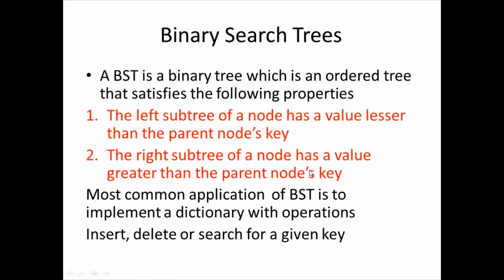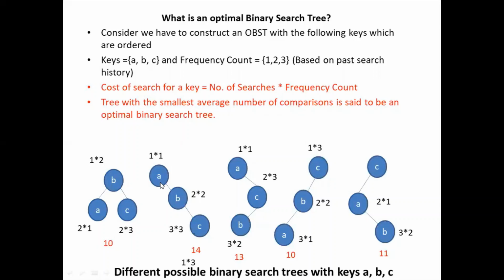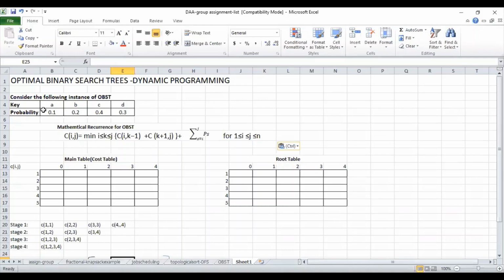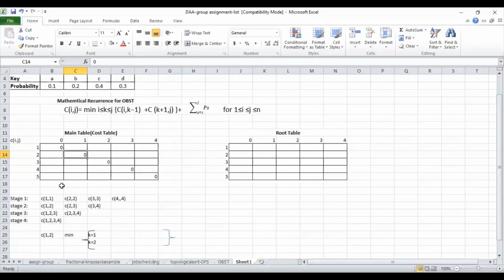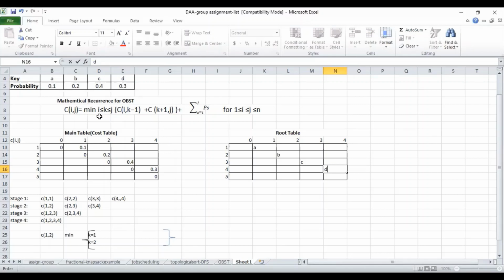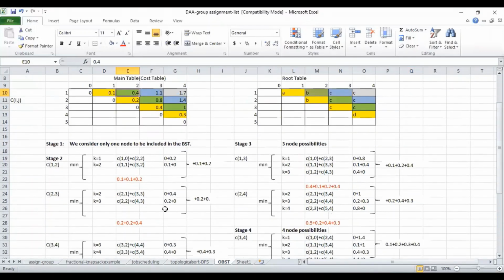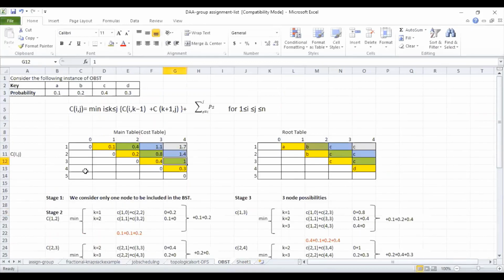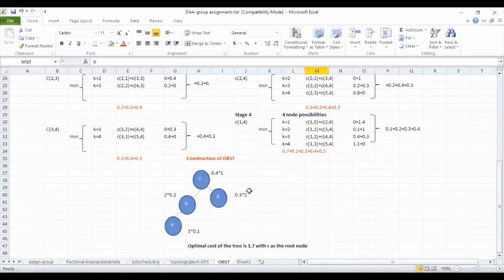CSE online classes by Cambridge Institute of Technology - Optimal Binary Search Trees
Optimal Binary search|Module 4 | CSE IV | Design & Analysis of Algorithms | VTU Syllabus | CITech| OBST generates optimal search trees using Dynamic Programming. It constructs Root table and Cost Table . Constructs OBST for a set of ordered keys with the given probabilities.
Resource person in this video:  Prof. Geetha P.,  Dept of CSE, CITech, Bengaluru.